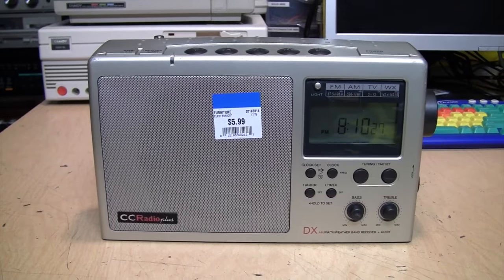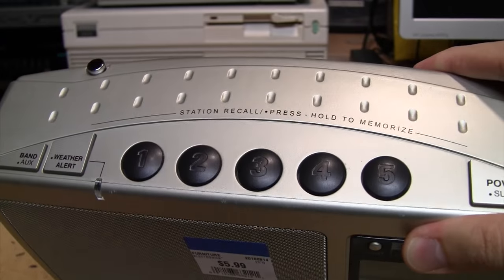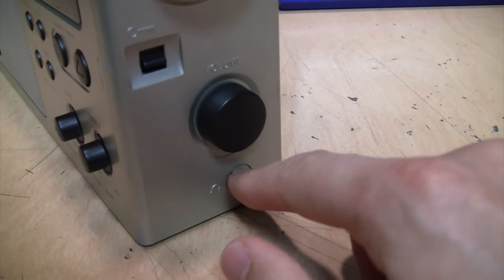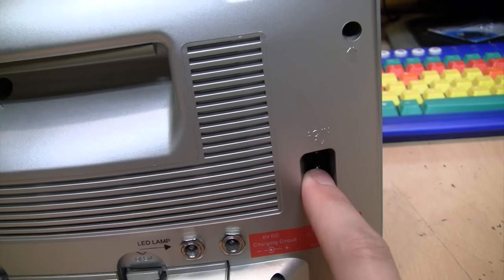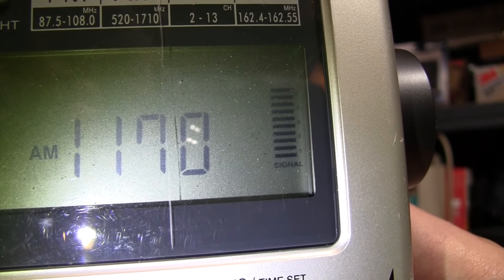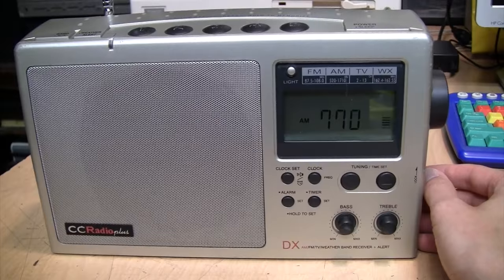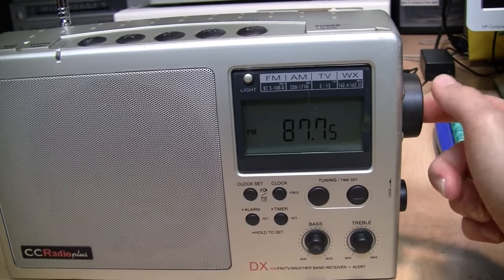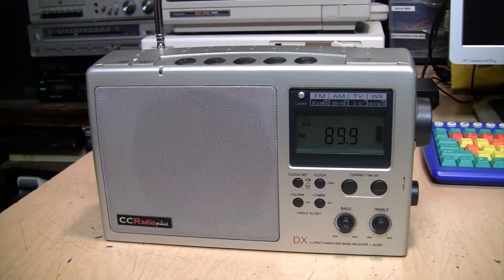CCRadio Plus review & test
Art Bell called it "the best AM radio ever made", and the CCRadio does have excellent AM reception, but the audio is narrow bandwidth ("tuned to the human voice"). On FM its reception and audio quality is very good, but not outstanding. The newest CCRadio 2E model benefits from an improved speaker and wider-bandwidth AM tuner.